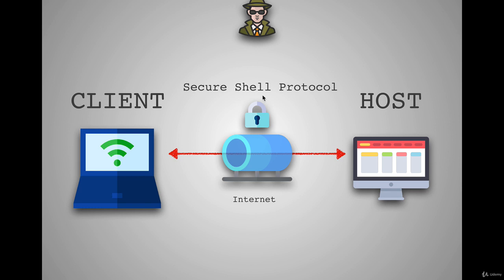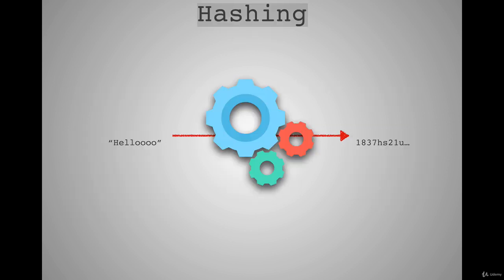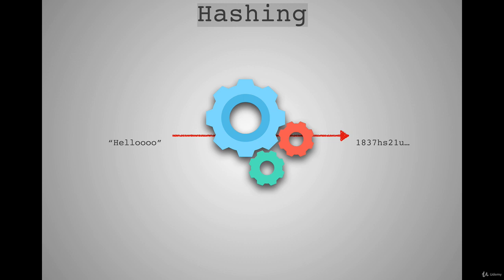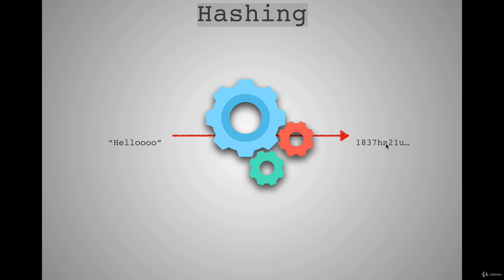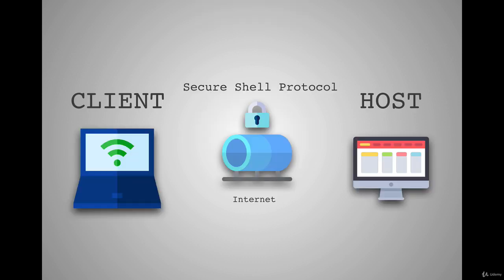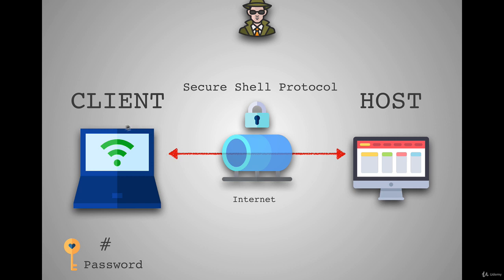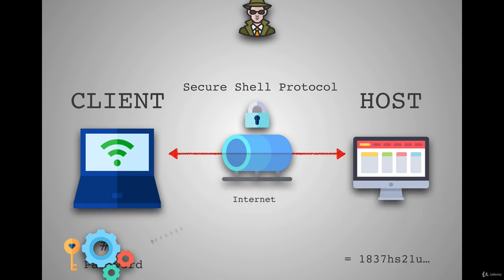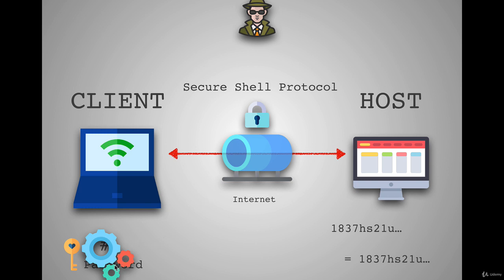2. SSH (9-14)(3)